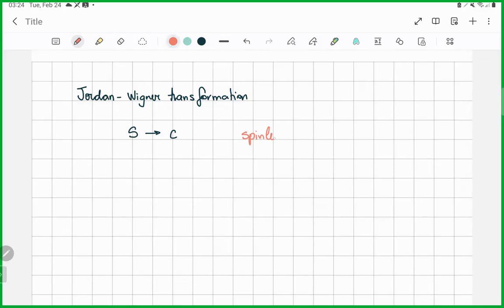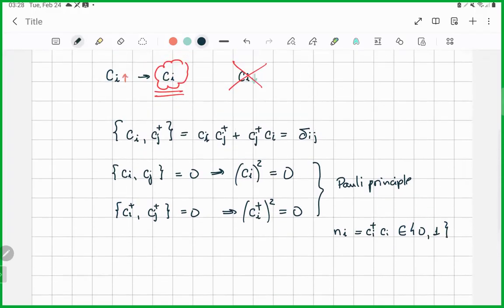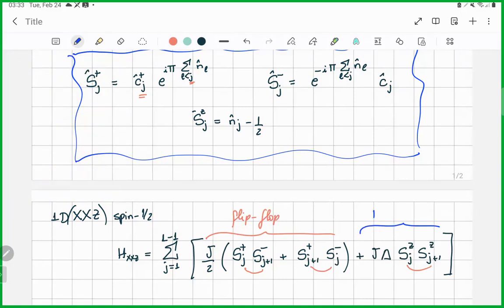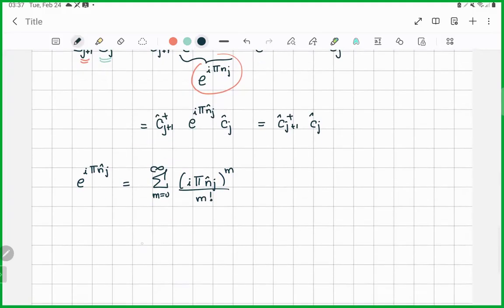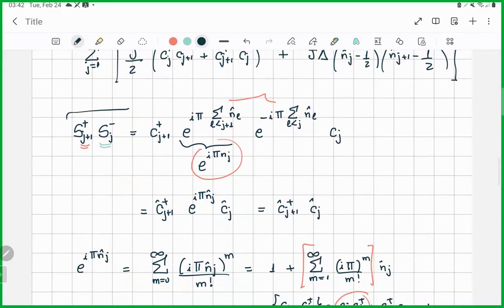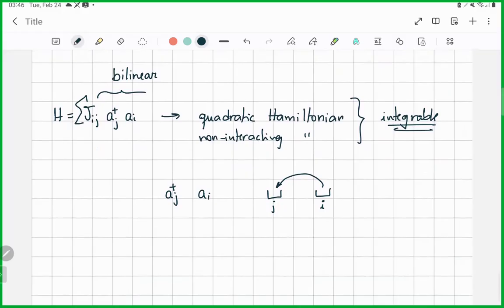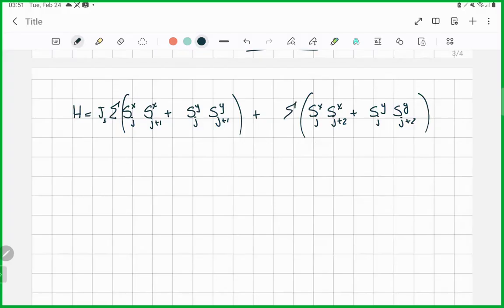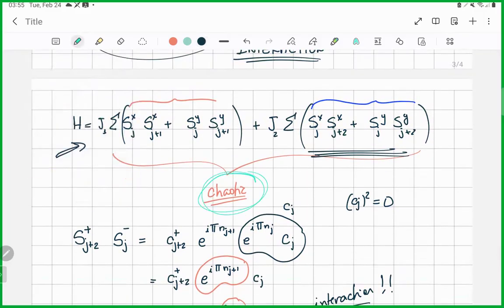Jordan-Wigner transformation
In this video, we explain how to map spin-1/2 operators onto spinless fermions using the Jordan-Wigner transformation, and how this mapping helps distinguish interacting from noninteracting terms in the Hamiltonian.